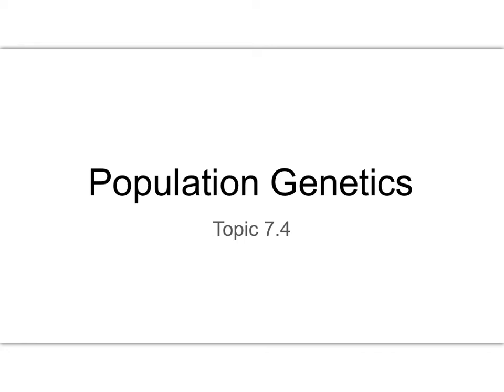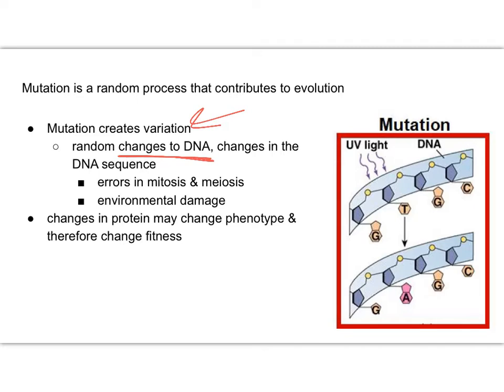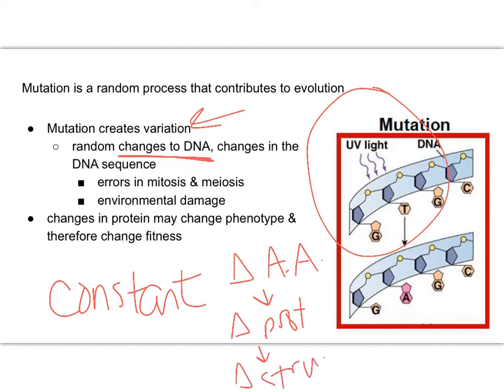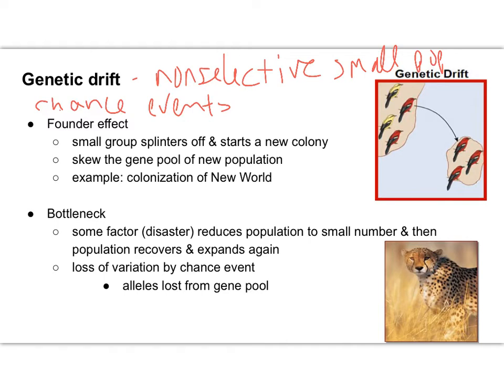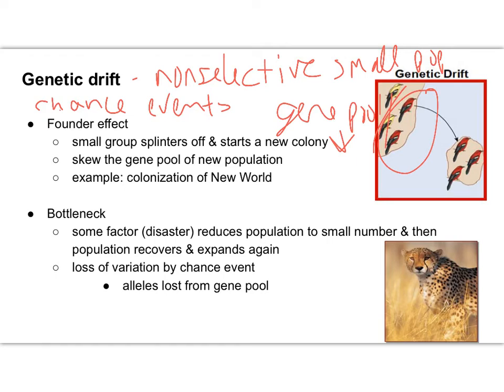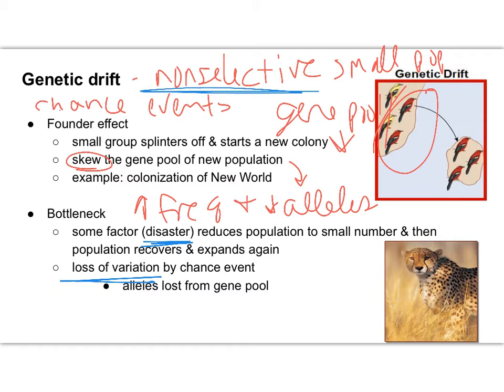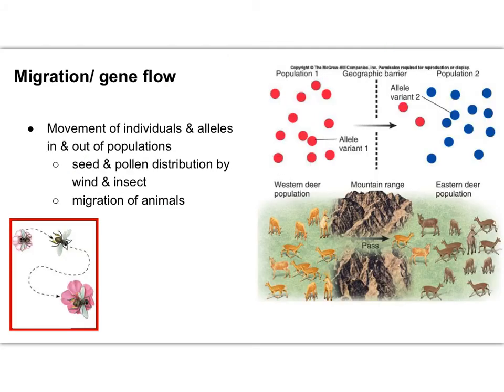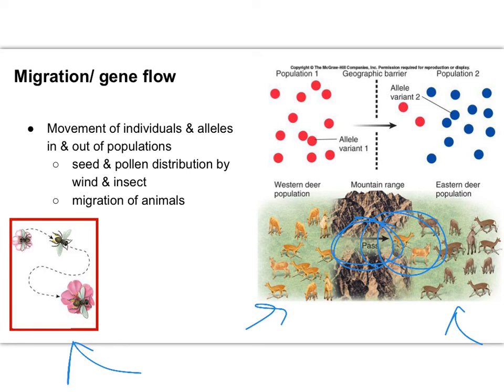7.4 population genetics